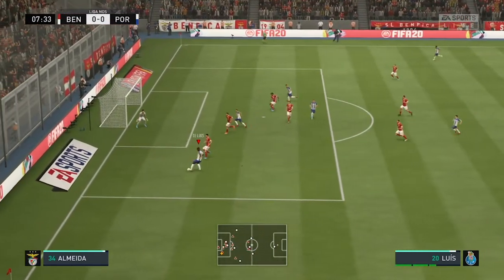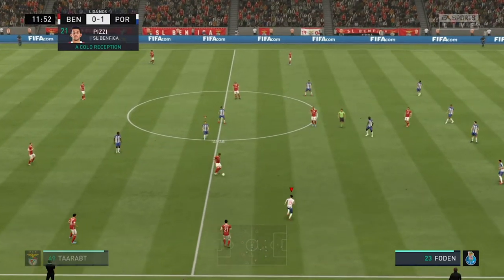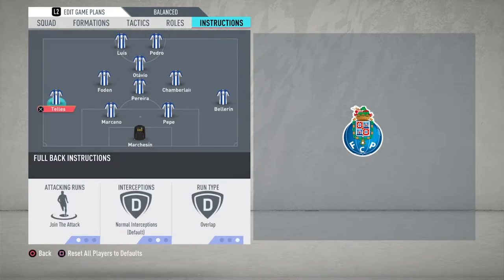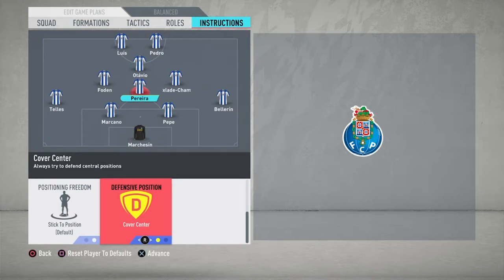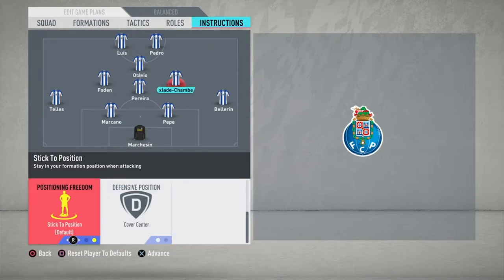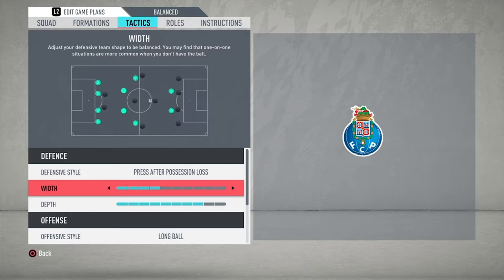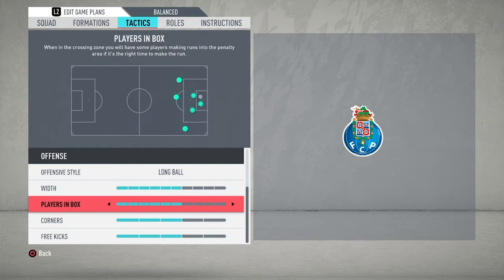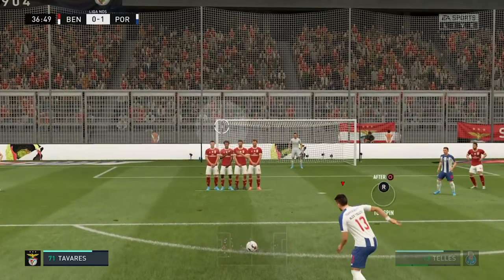HOW TO EMULATE MOURINHO'S PORTO CL WINNING TACTICS ON FIFA 20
What's up guys, thank you for checking out my new video.
I'm trying to work my way through everyones requests for tactics videos. This week, I'm showing you how to emulate Jose's Porto side who won the Champions League in 2004.

This formation is loads of fun, and as he is a manager who has done so much for the club I love, I wanted to do him justice.

Let me know how you guys find it. the way that football has progressed, I would say this is one of the harder styles I have copied, but still loads of fun.

If you have any other ideas of managers you'd like me to look into, hit the comment section.

Hit Me up on Socials

The new logo design and intro could not have been done without some help from a few talented guys. Check out their content below: